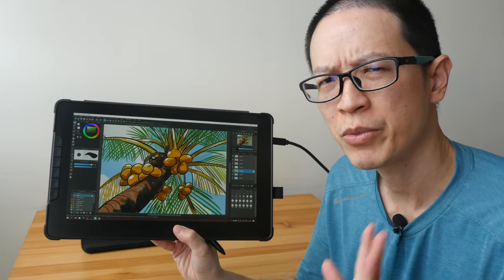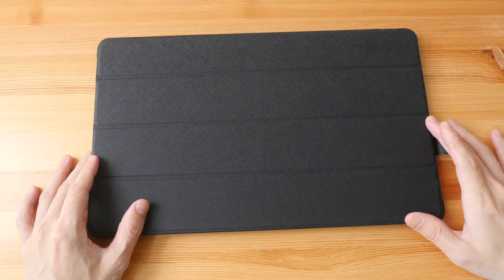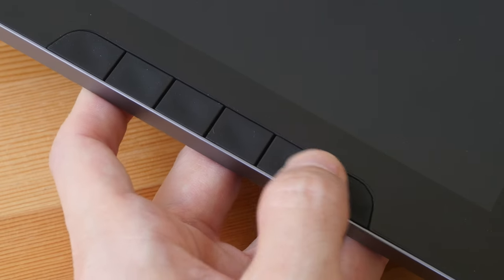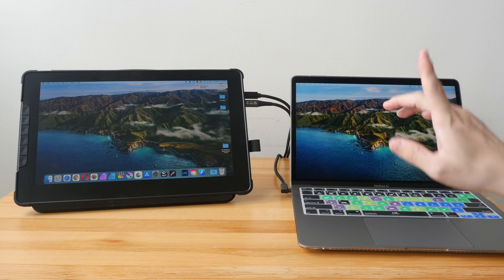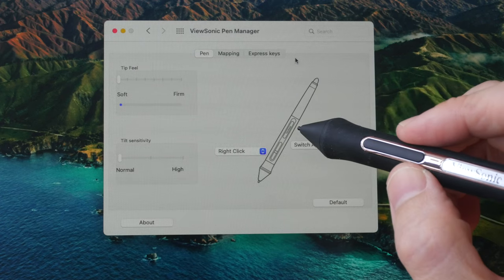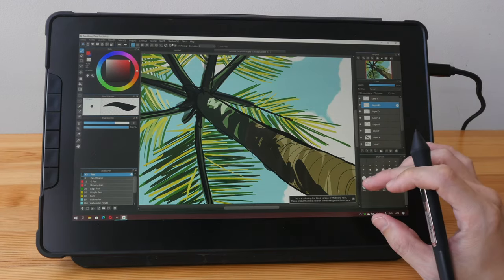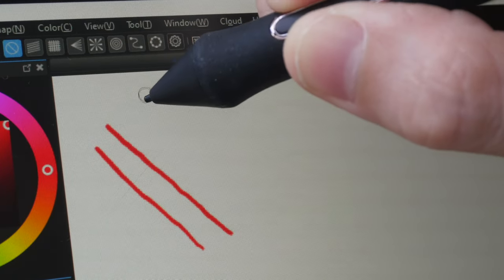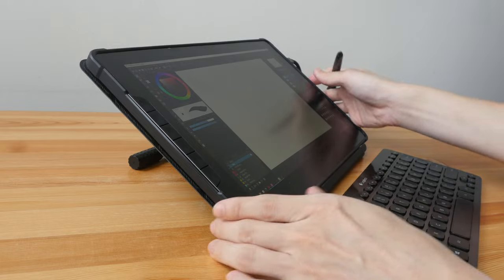Viewsonic Notas pen display PD1330 (review)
Viewsonic Notas is a 13.3-inch pen display released in 2020 targeted at teachers and students. It is a graphics pen display so it can be used for creating digital art as well.

Parblo PR100 stand

TIME STAMPS
00:00 - Intro
00:27 - Bottomline
01:52 - Things included
04:21 - Design
05:14 - Connection
07:50 - Display
08:52 - Deal breakers
12:06 - Driver
14:08 - Line quality test
16:53 - Drawing experience
21:40 - Conclusion